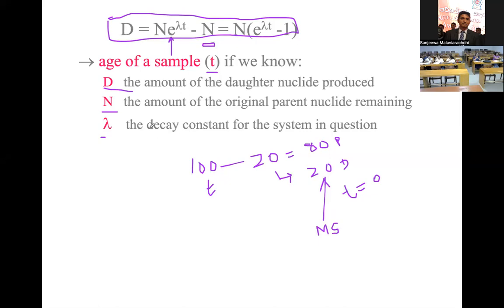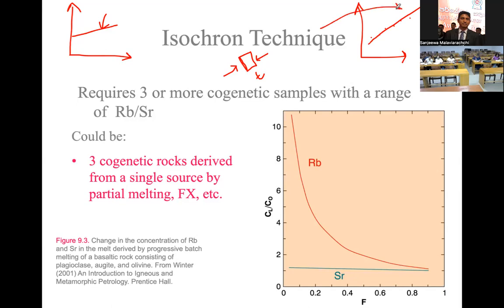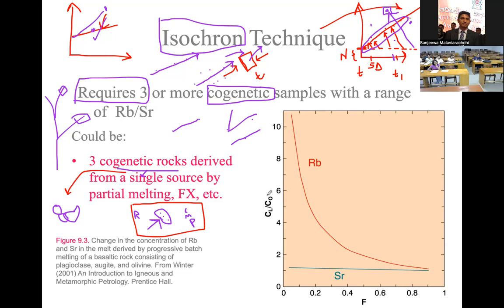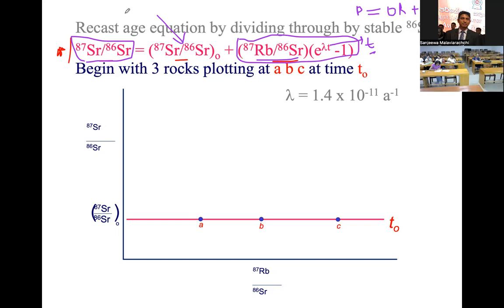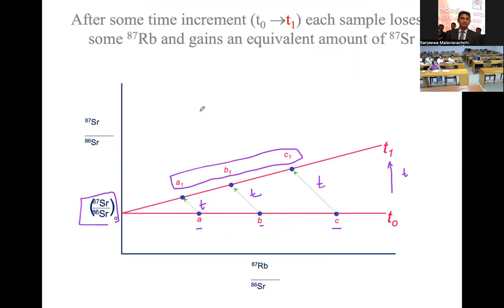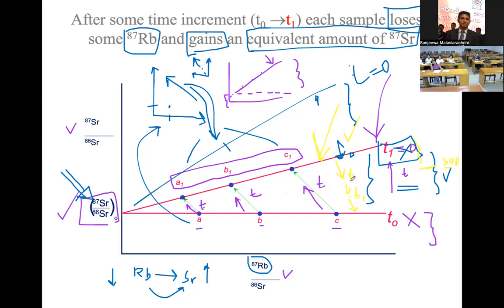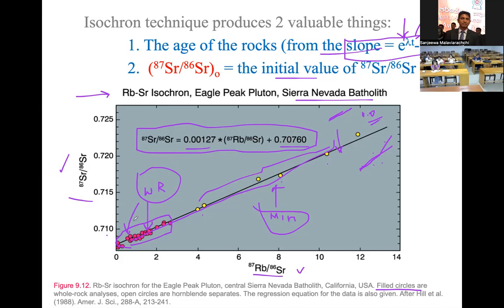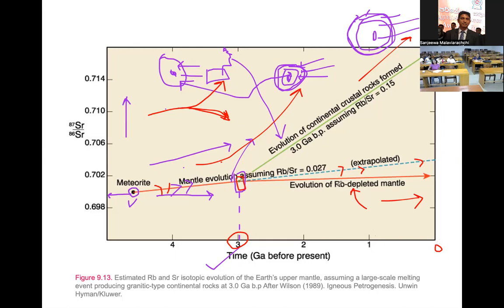Isotope Geology 15112023